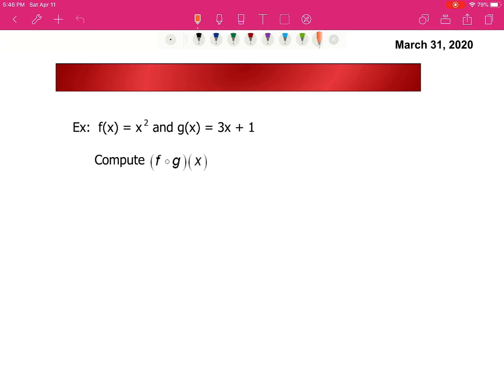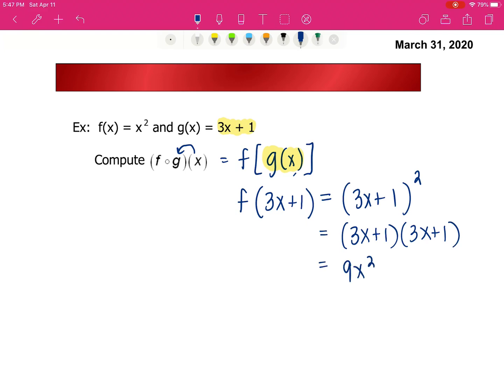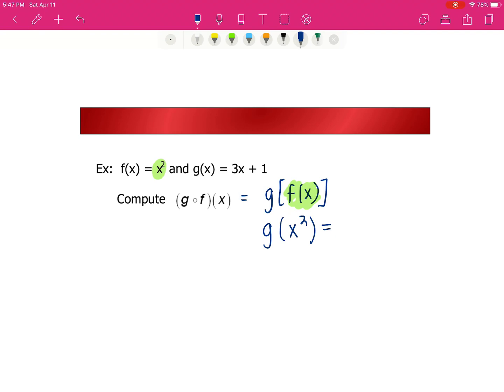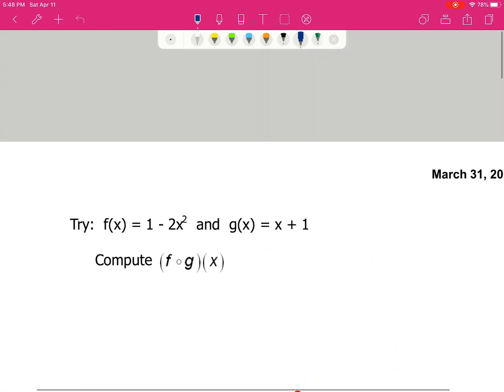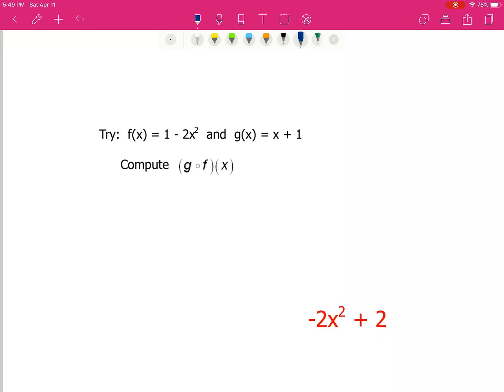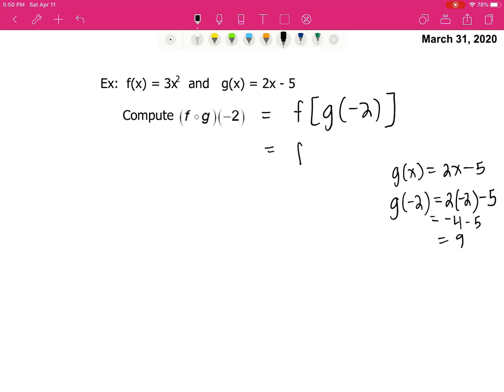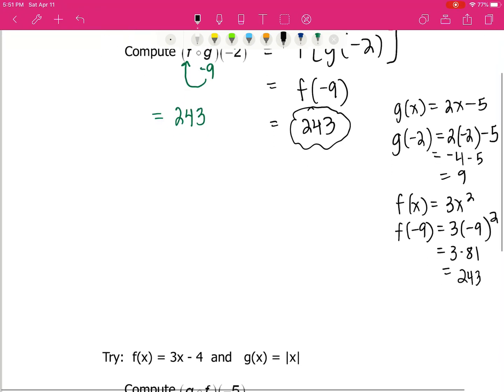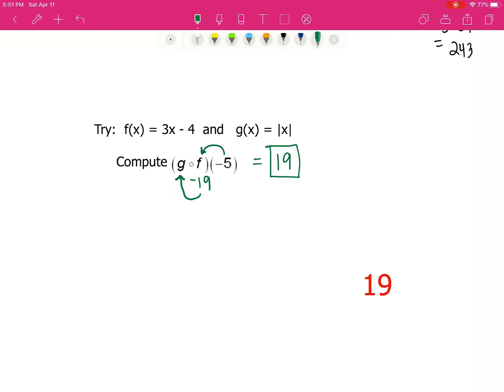CA 3 5D Combining Functions